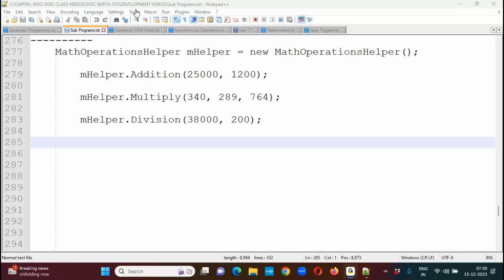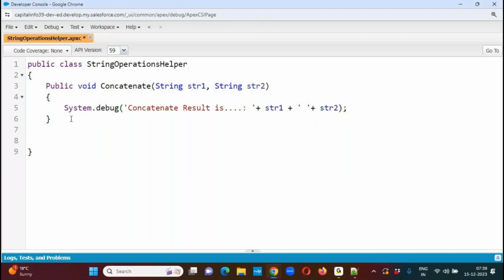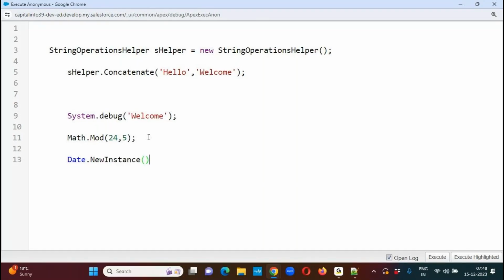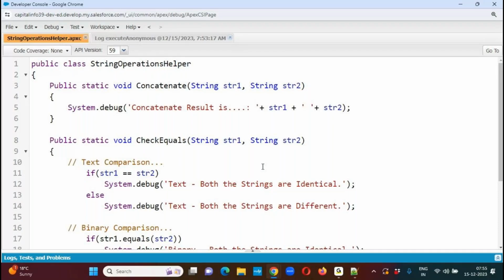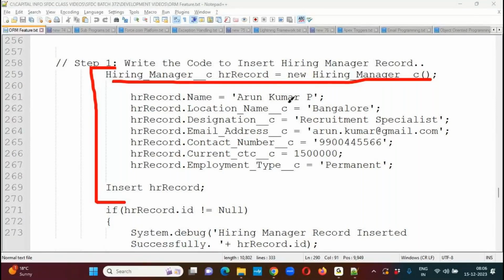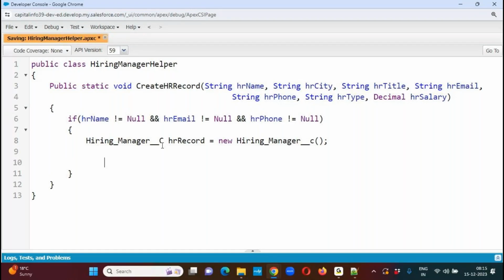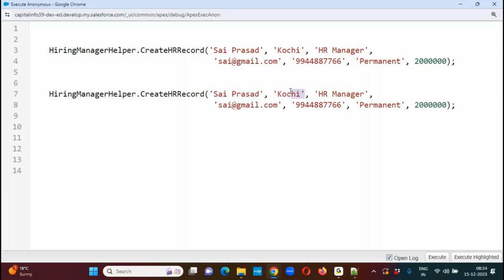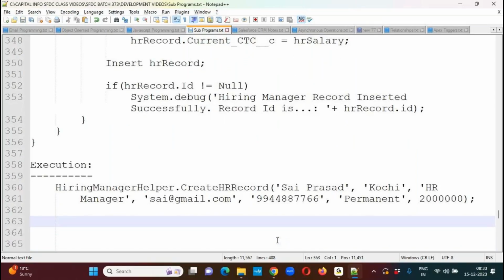25 Static Procedures Use cases.